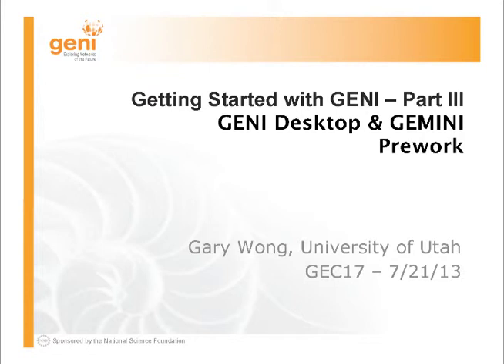GEC17: Getting Started with GENI - Part III Prework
: GENI Desktop & GEMINI presented by Jim Griffioen, University of Kentucky and Ezra Kissel, Indiana University on 7/21/13 at the University of Wisconsin-Madison.

Speaker: Gary Wong, University of Utah

GEC17: Getting Started with GENI - Part 3: GENI Desktop & GEMINI